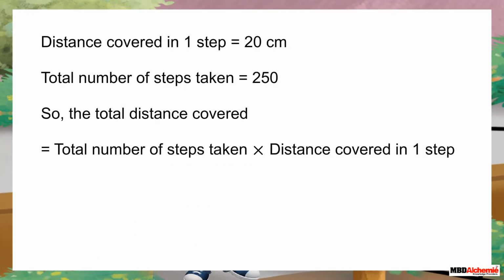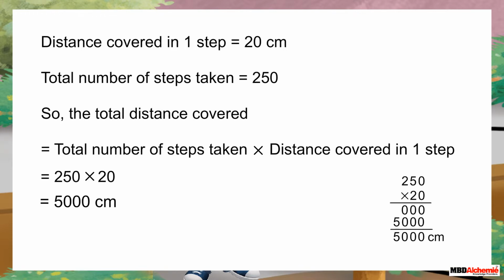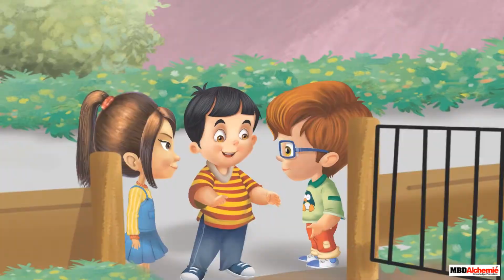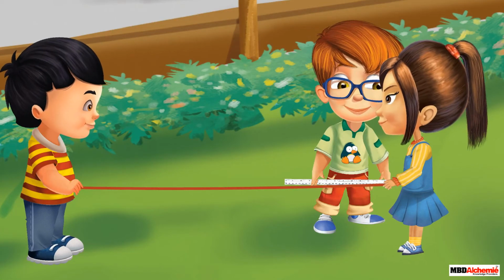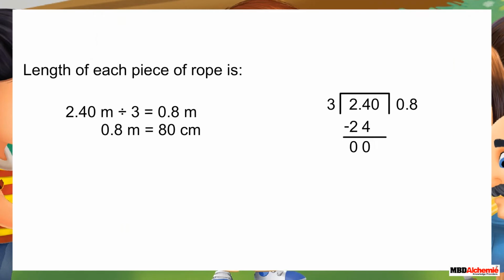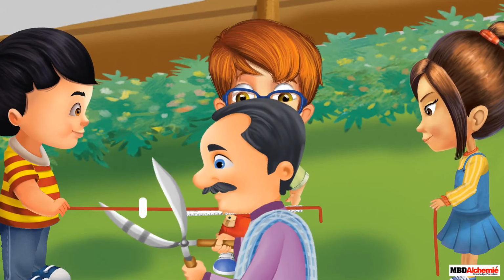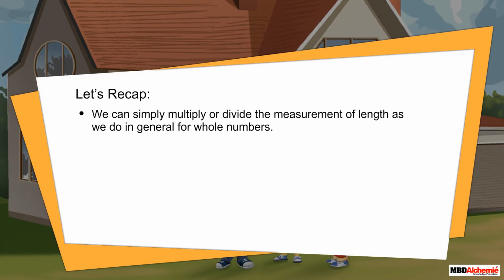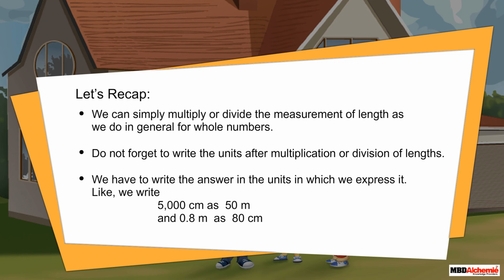How Big? How Heavy? Multiplying and Dividing Lengths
This module explains how to multiply and divide lengths. And also explains how to write centimetres in metres using decimals.

for more details